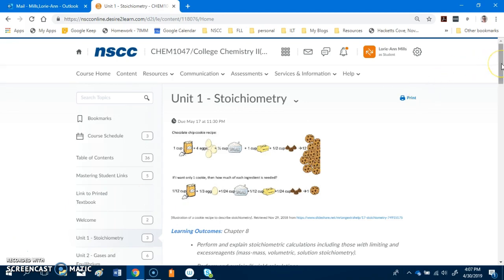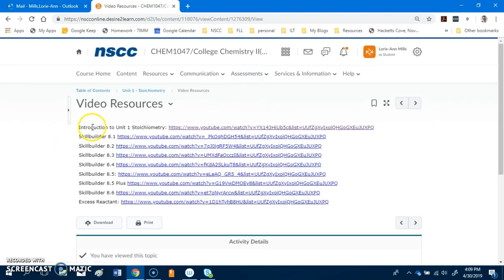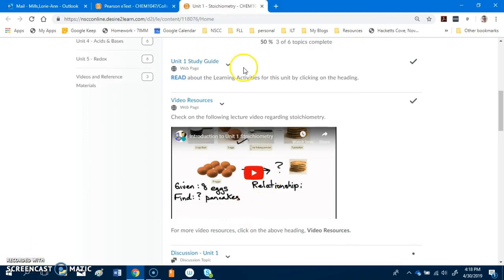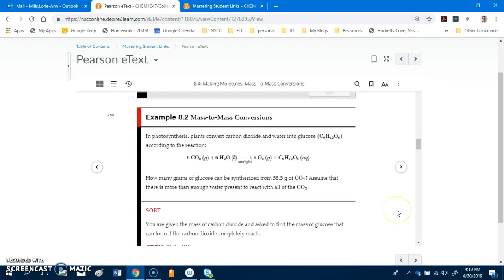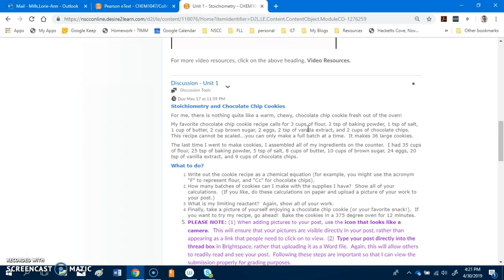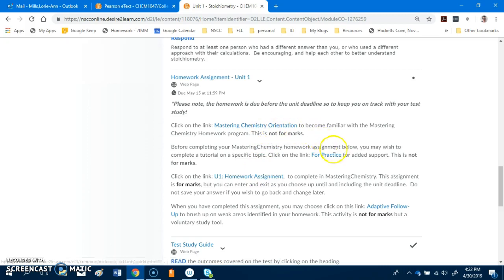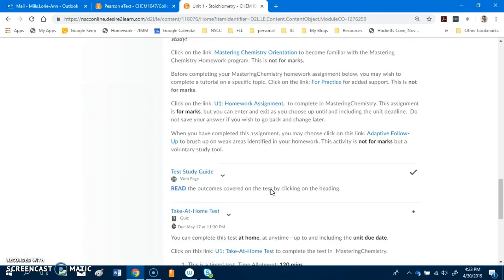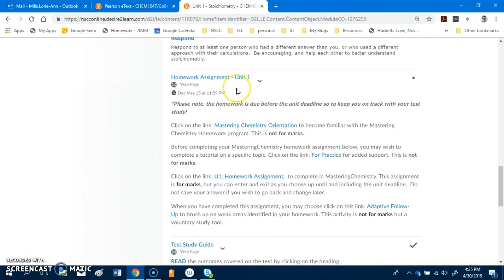Intro to Unit 1 Stoichiometry